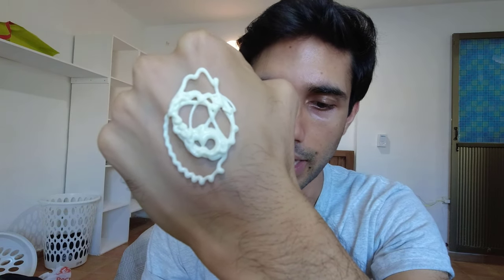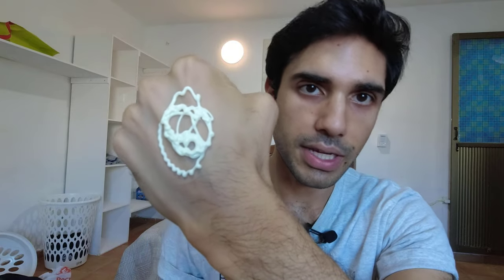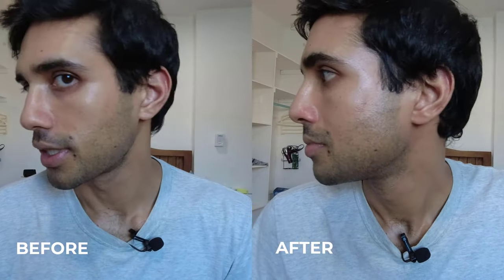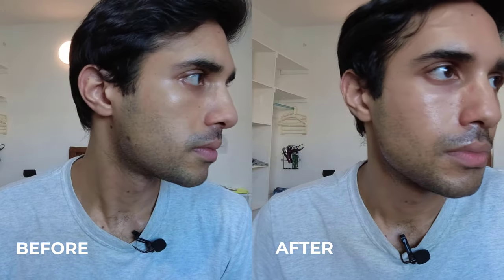Good value? Eucerin Oil Control Body Sunscreen for the Face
This sunscreen is similar to the face oil control sunscreen made by eucerin for a much better cost/volume. I do a trial to see if it lives up to its expectations.

Sun Body Oil Control Gel-Cream SPF 50+

Products I Love and Use Daily:

My Favorite Cleanser - SoonJung 5.5 Foam Cleanser - 100ml

Cetaphil Moisturizing Cream Hydrating Moisturizer (use this as a last step for extra moisture throughout the night):

Melazepam (20% Azelaic Acid without a prescription):

Cotz Face Prime and Protect SPF 40, 1.5 Ounce (I use this as a top coat after using an organic sunscreen underneath.)

DRMTLGY Tinted Sunscreen SPF 46 (some days when I want a little more shine but not too much, I'll go for this as my top coat):

Skin Aqua UV Super Moisture Gel SPF 50+ PA (Great for facial hair):

Cetaphil Moisturizing Cream Hydrating Moisturizer (my favorite drugstore moisturizer):

Hada Labo Gokujun Oil Cleanser (Use this every night as part of my double cleanse)

chapters:
0:00 Value proposition
0:33 fragrance
1:34 Ingredients/claims
3:14 how the trial will work
3:33 trying it/first impressions
5:34 applying the full amount
6:50 right after application
7:53 15 minutes after application
9:58 after a couple hours and eye irritation
10:41 final thoughts